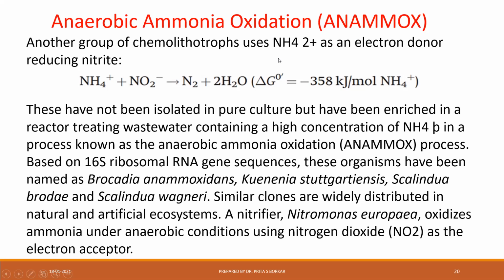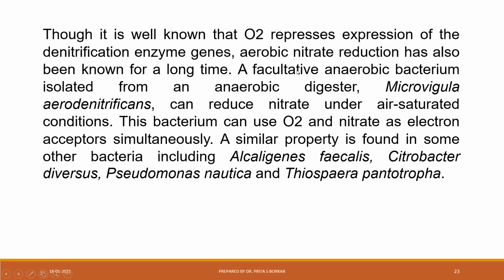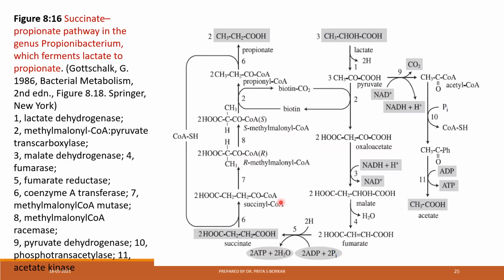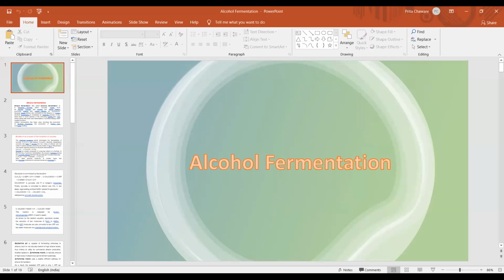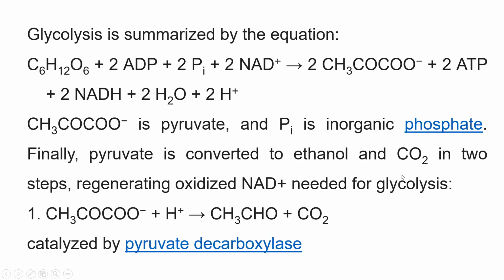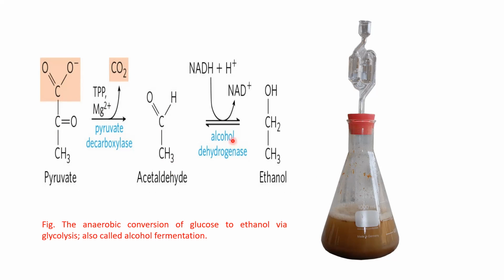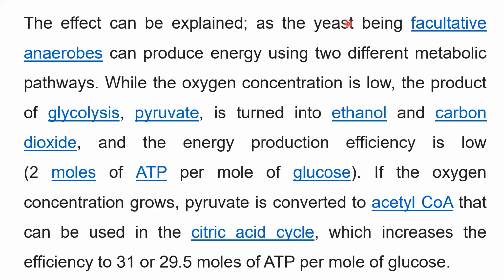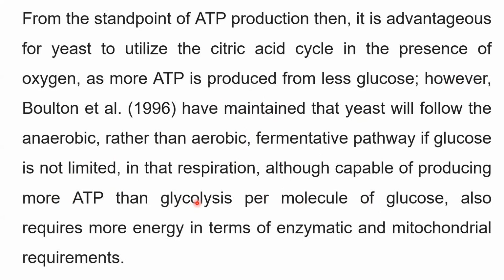Annamox and Alcohol fermentation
This video is about Alcohol fermentation and the metabolic pathway of Annamox